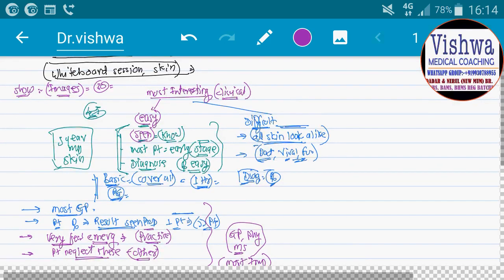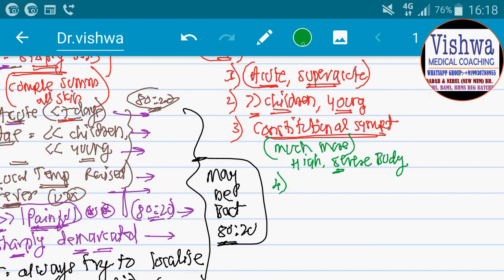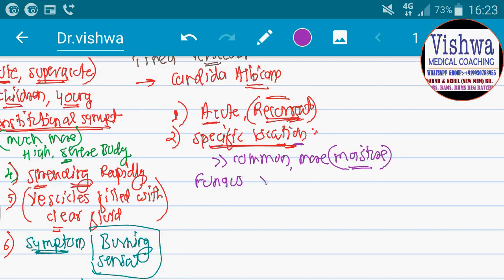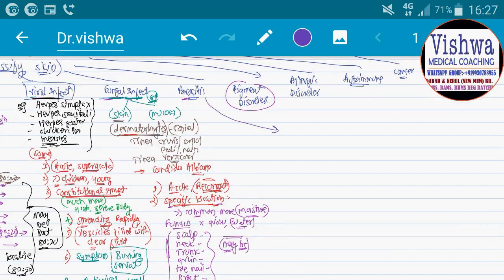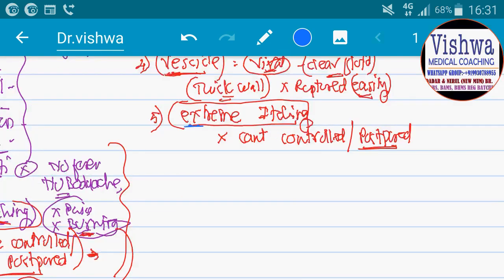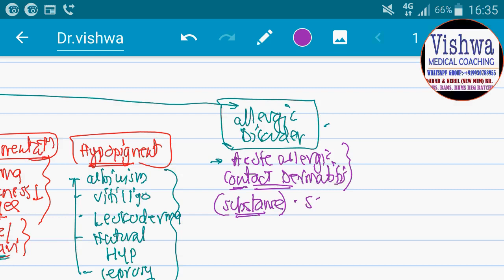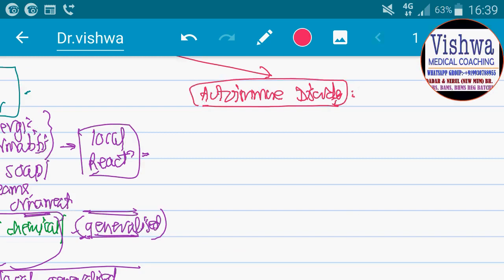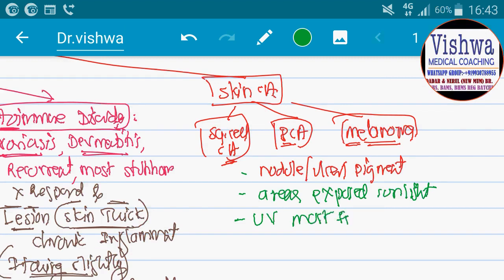Summary of ALL TYPES OF SKIN DISORDERS, AND COMMON SENSE FIR DIAGNOSIS..